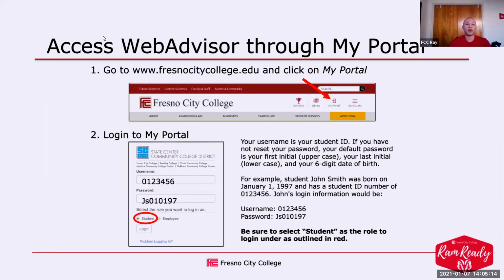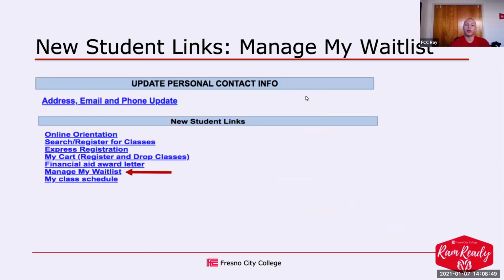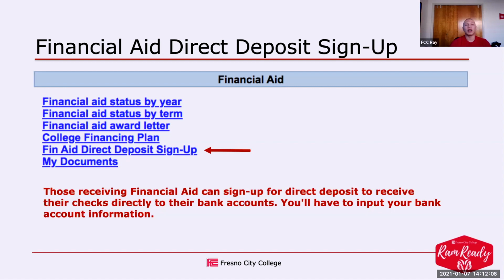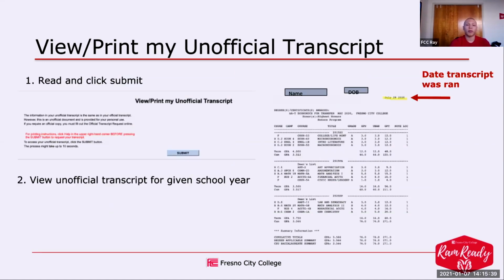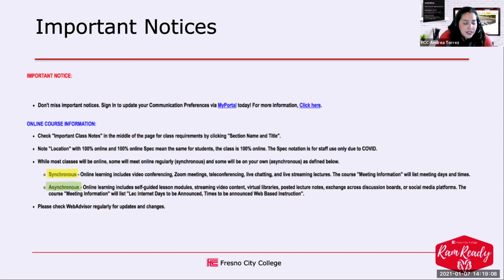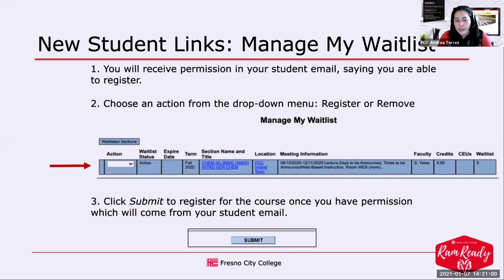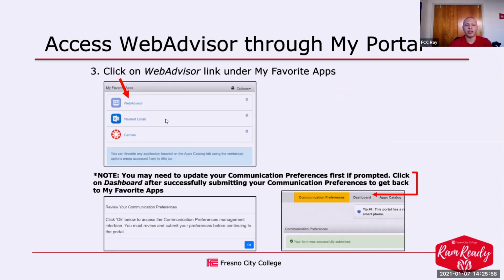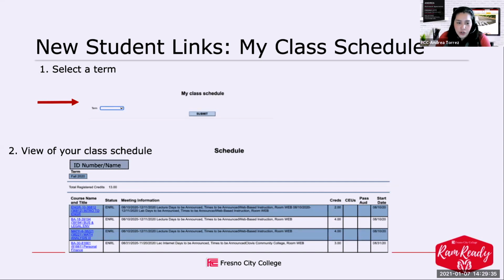Ram Ready Spring 21 - WebAdvisor Tutorial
This is a recording of the WebAdvisor Tutorial live session that took place on 1/7 during Ram Ready. Watch this video to get an overview of WebAdvisor.